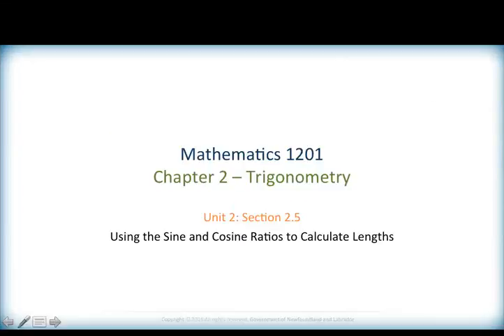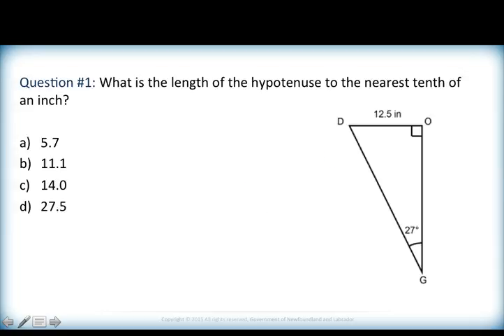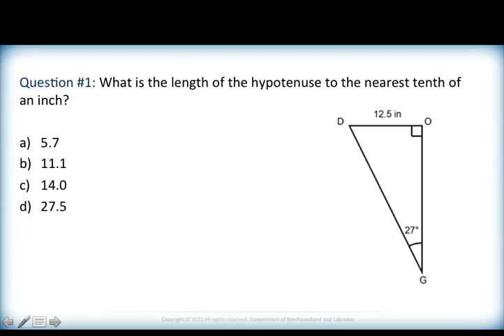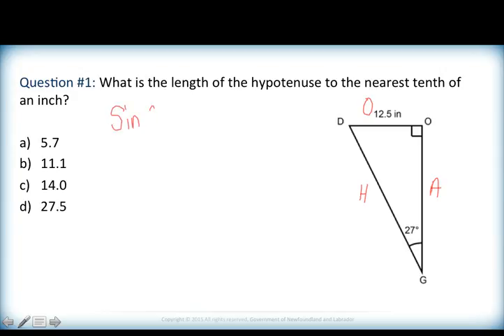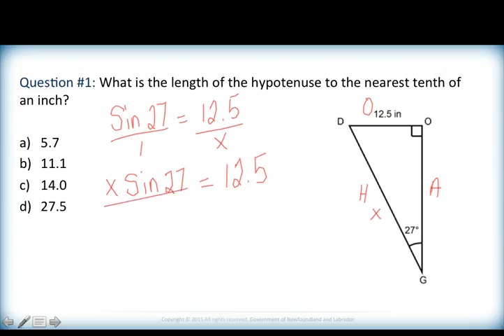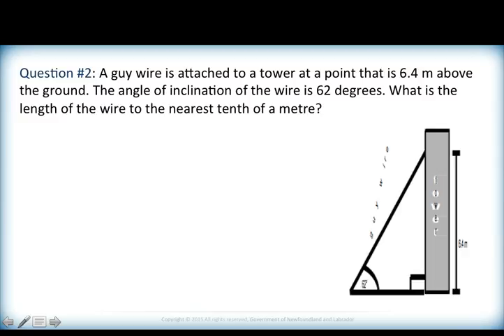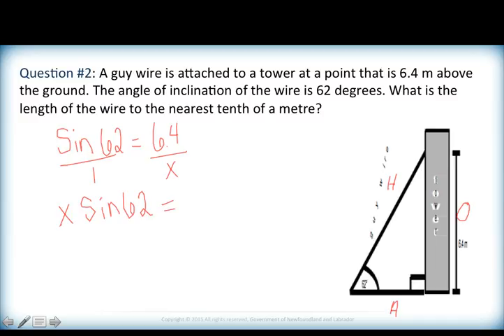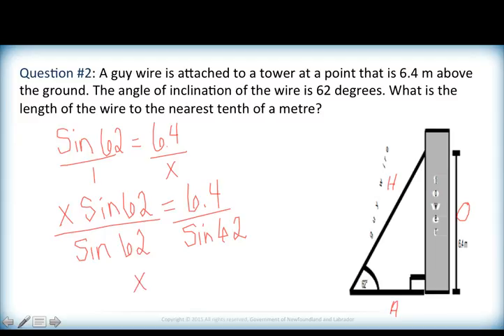M1201 U2S2.5 Using Sine and Cosine Ratios to Calculate Length Rev